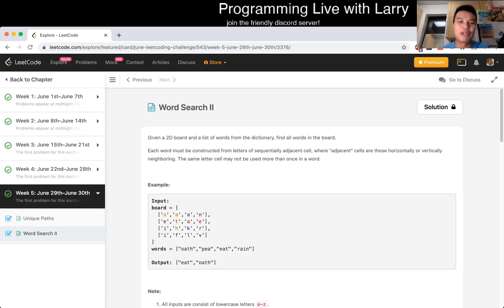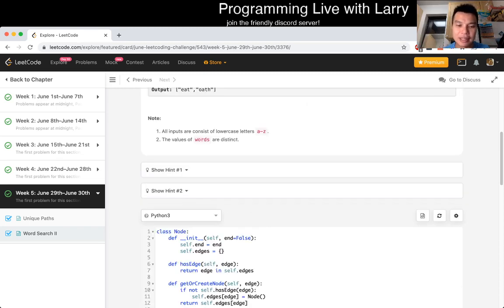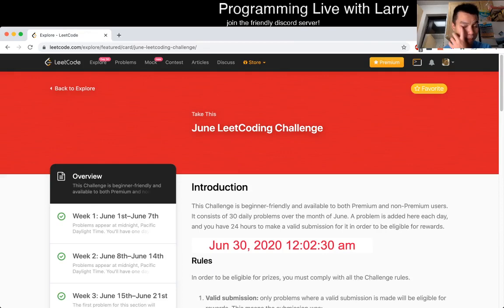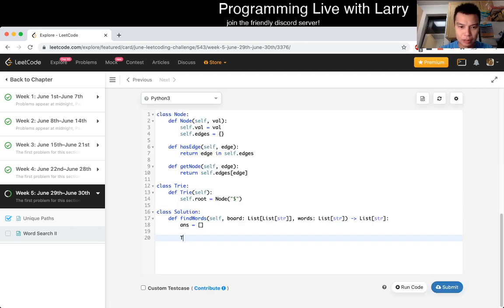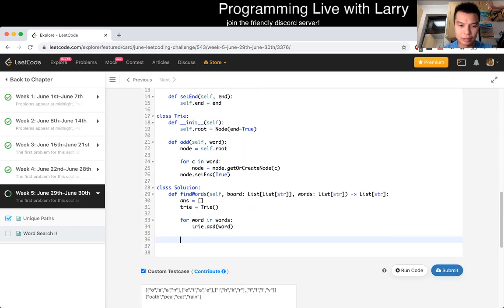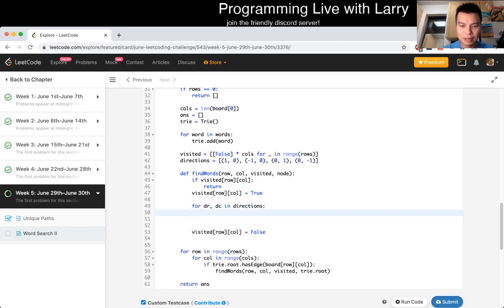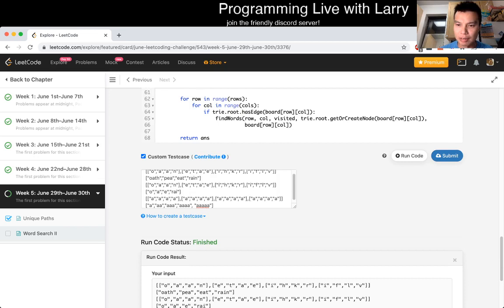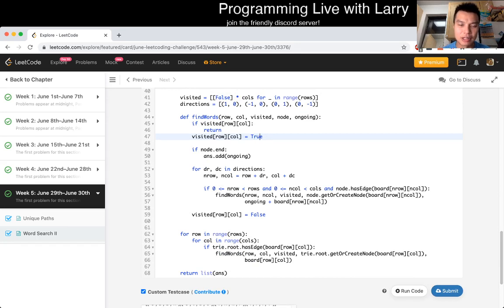Daily Leetcode #91: Jun 30, 2020 - 212. Word Search II